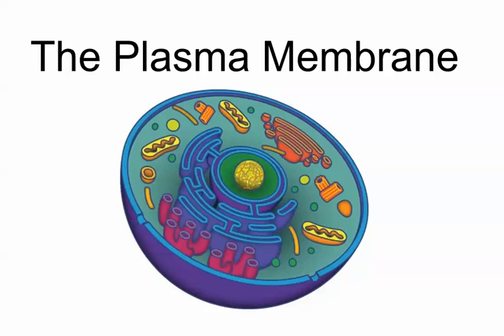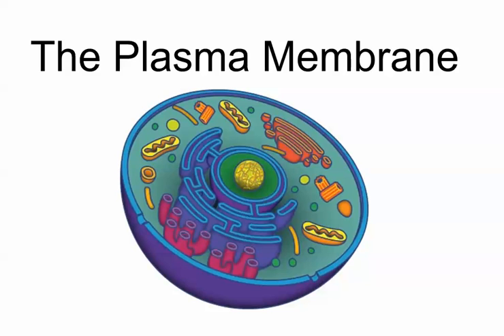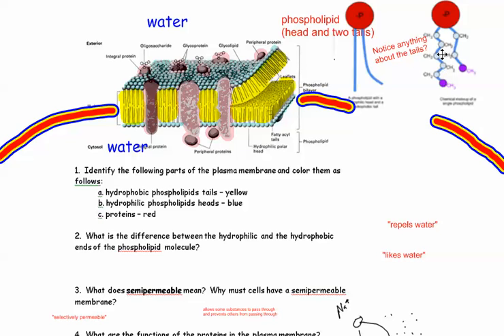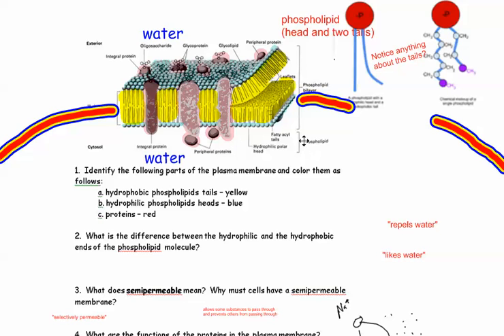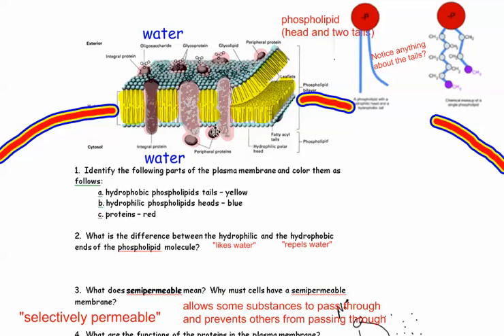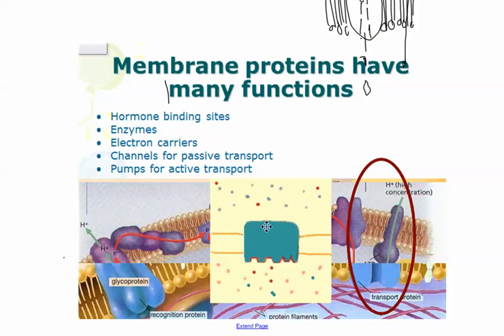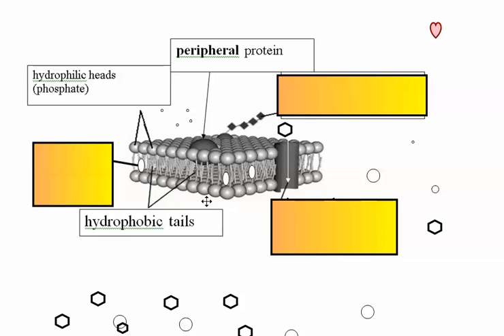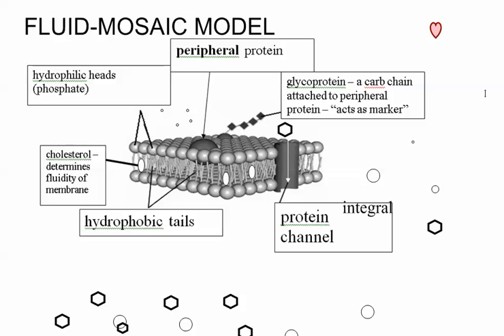The Plasma Membrane (Cell Membrane) (IB Biology)